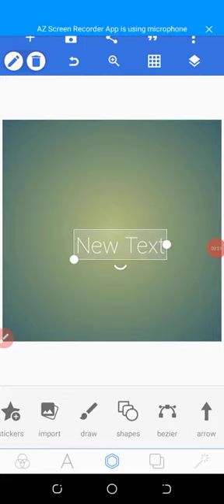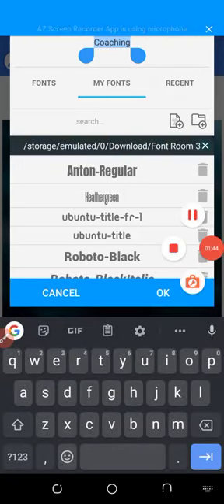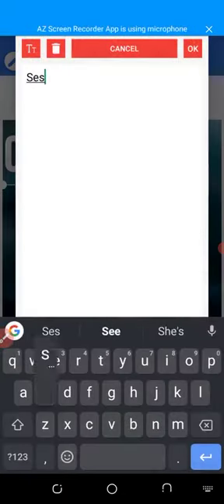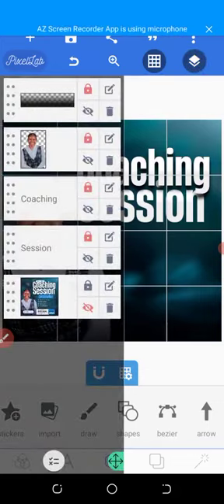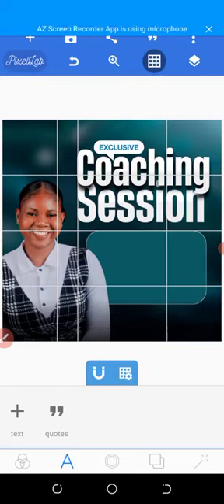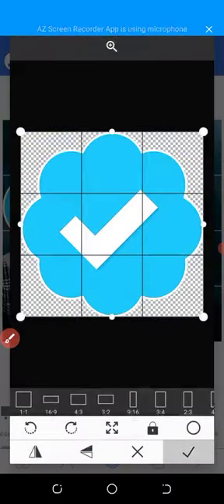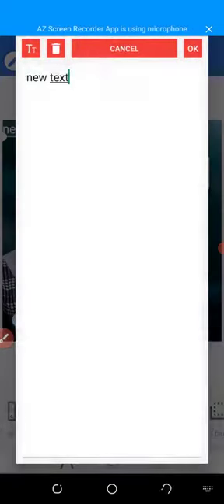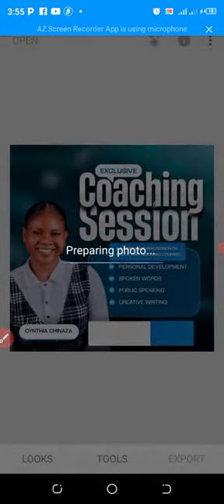Create stunting flyer using PixalLab app.